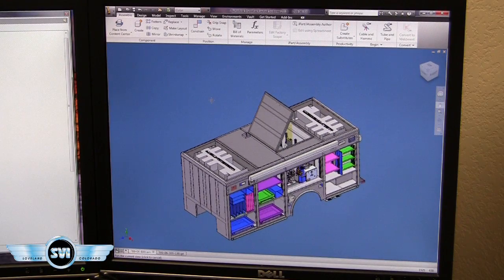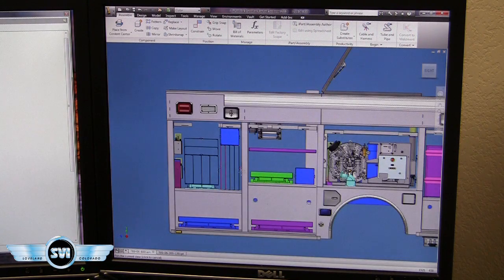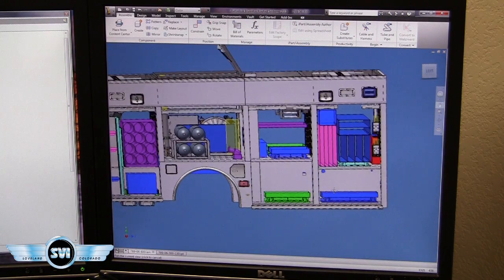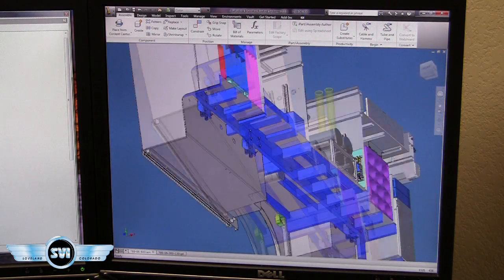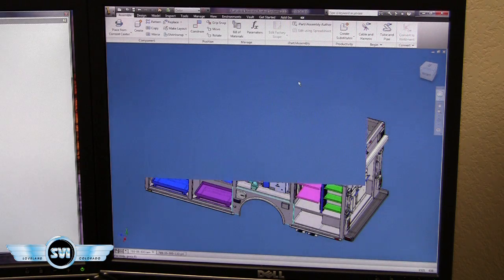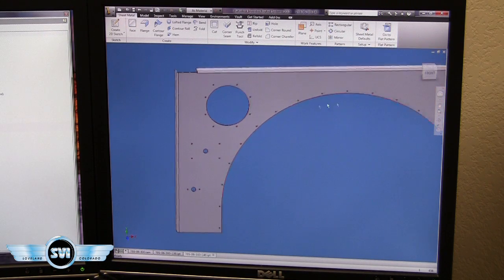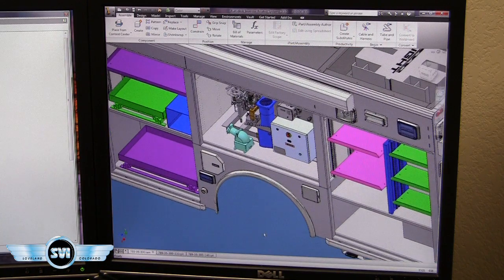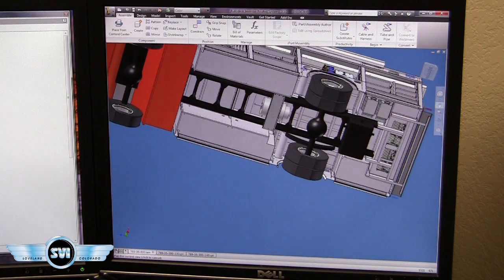SVI Trucks 3D CAD Design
Here at SVI Trucks we use the latest State-of-the-Art 3D software to design and engineer every truck we build.